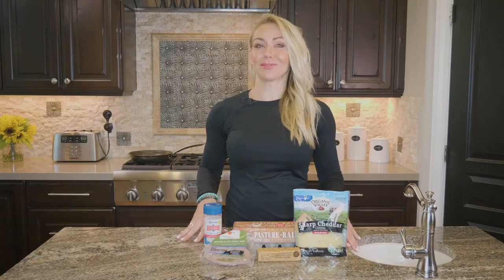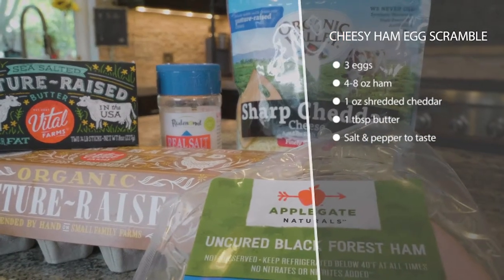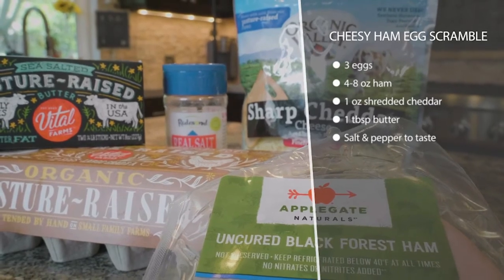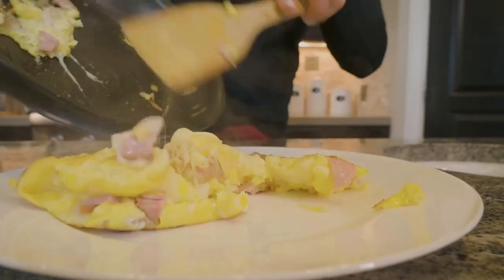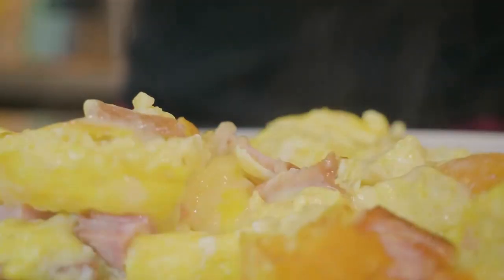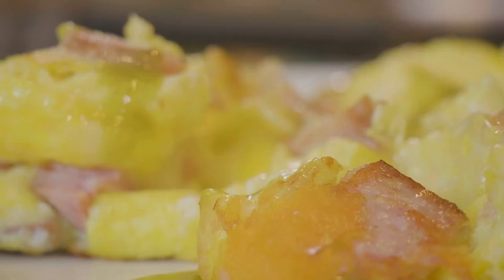Cheesy Ham Egg Scramble | KELEO Keto Recipes